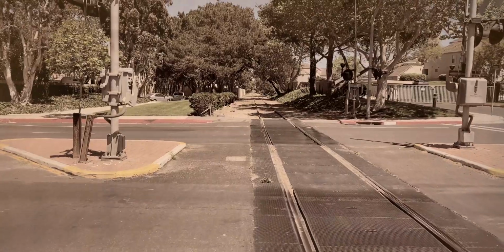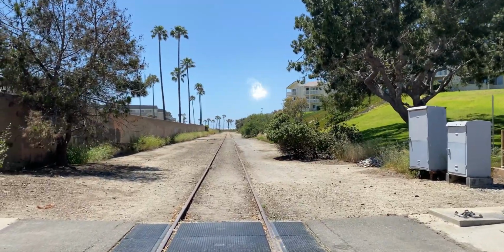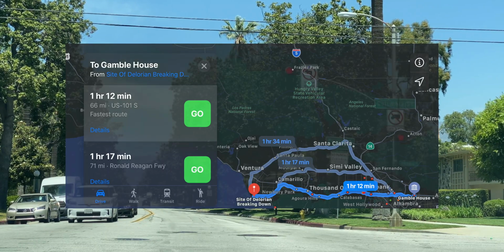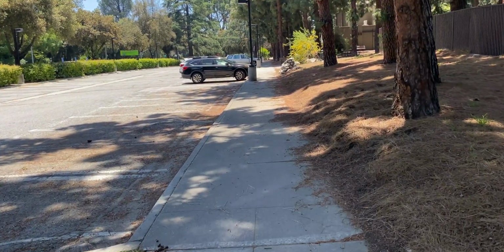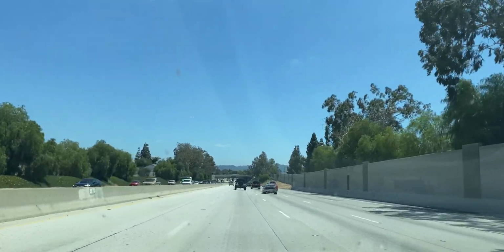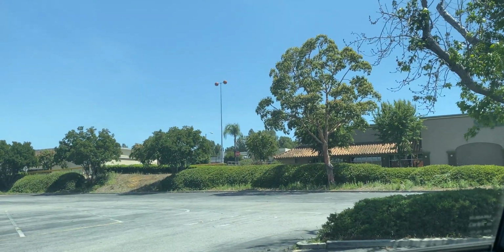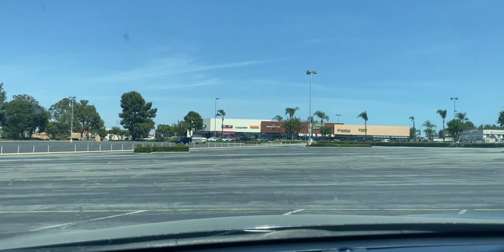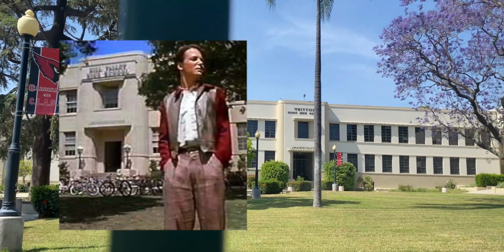Back To The Future Filming Locations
In this video, Jake visits some of the most iconic locations in cinema history, all part of Universal’s Back to the Future Trilogy.

Drive safely. Select parts of the video were sped up to mimic speeding and time travel. Do not use your cell phone while driving. All filming while driving was done remotely and hands free. I know that there are some factual in accuracies in some of the movie facts I have said, but this was filmed in an alternate timeline where all of those are true.

Filmed in Oxnard, Arleta, Pasadena, Van Nuys, Hollywood, Whittier, and Azusa California in May 2020 over the course of three days.

All views expressed in the video are Jake’s own and do not represent the views of any public/private entity.